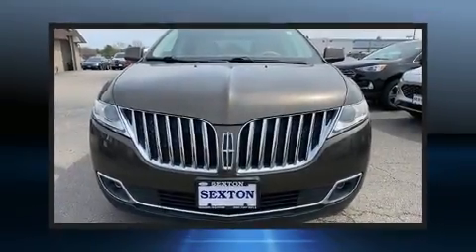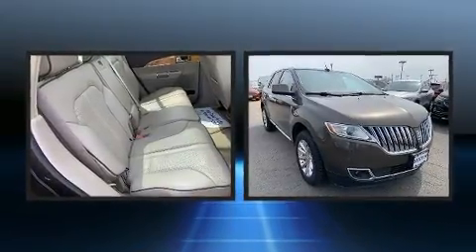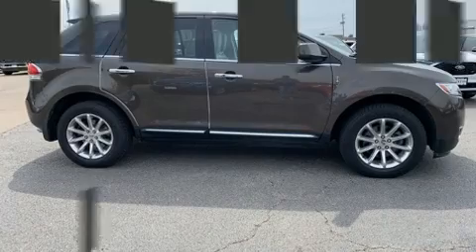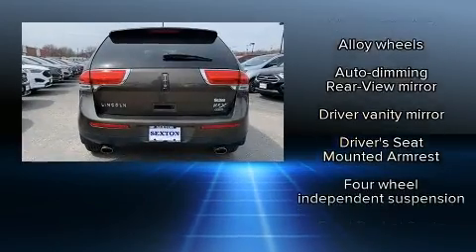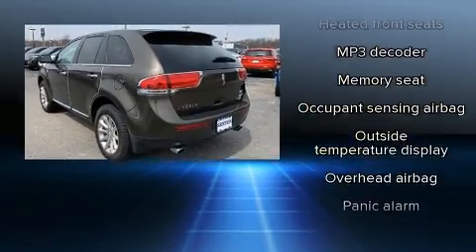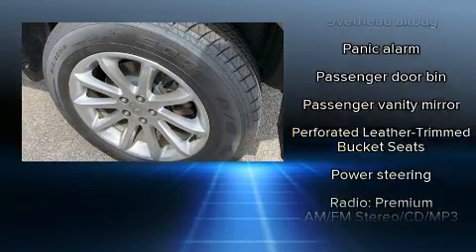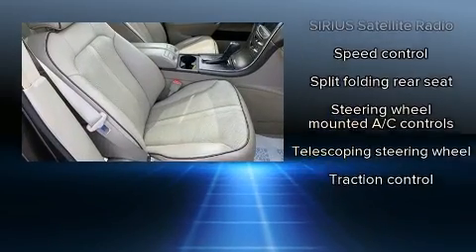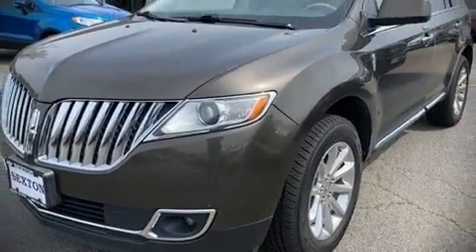2011 Lincoln MKX Base in Moline, IL 61265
Sexton Ford
3802 16th Street

Load your family into the 2011 LINCOLN MKX. It features an automatic transmission, all-wheel drive, and a refined 6 cylinder engine. Top features include leather upholstery, a built-in garage door transmitter, heated and ventilated seats, front fog lights, heated door mirrors, a power rear cargo door, an overhead console, and a split folding rear seat. Lincoln also prioritized safety and security by including: dual front impact airbags, head curtain airbags, traction control, brake assist, ignition disabling, and 4 wheel disc brakes with ABS. Various mechanical systems are monitored by electronic stability control, keeping you on your intended path. Our aim is to provide our customers with the best prices and service at all times. Stop by our dealership or give us a call for more information.